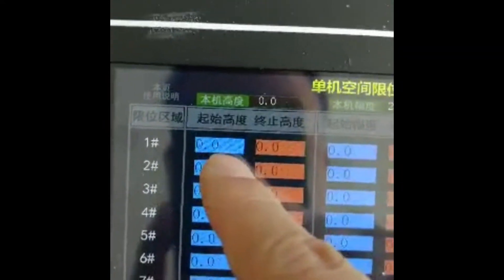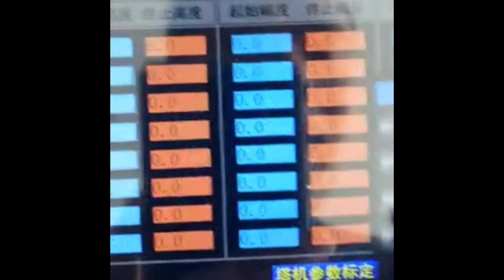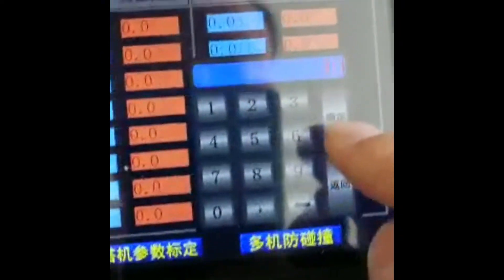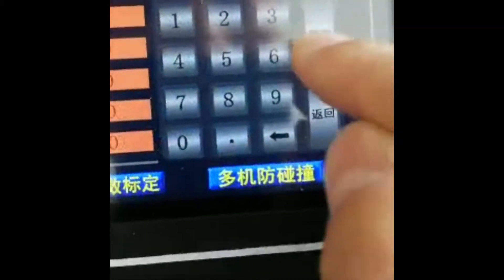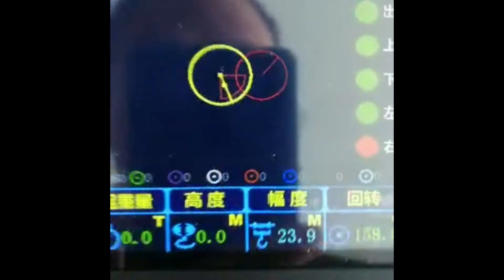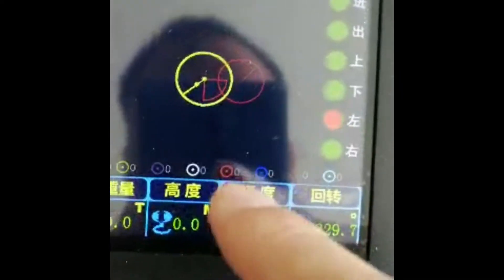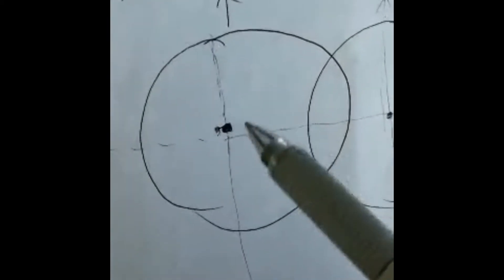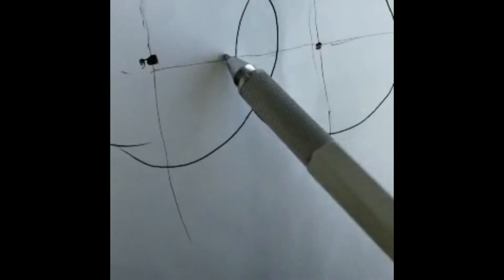How to program a chinese tower crane anti collision device(video 2-3 )?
Any one wants this type tower crane anti collision device, pls contact whatsapp(wechat)  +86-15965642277   This series videos show you what parts a chinese tower crane anti collision and zoning device includes, what is its function, how to program(set) it.  This device's price is very comptitive,  and easy to install and program.